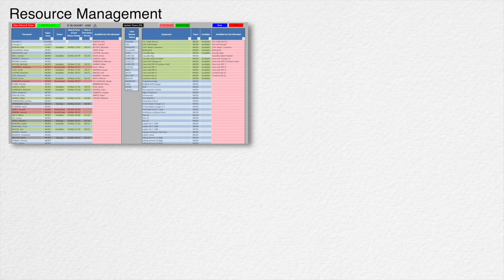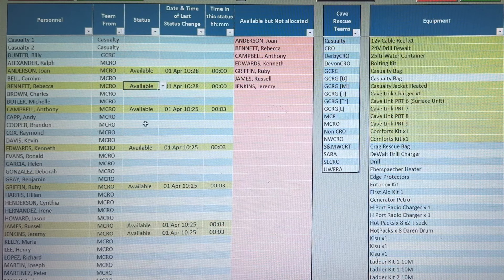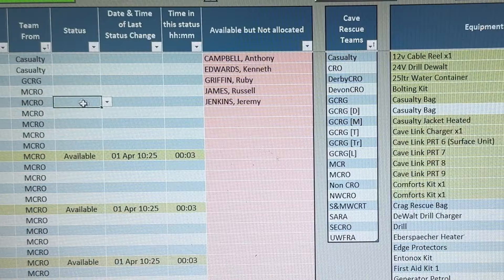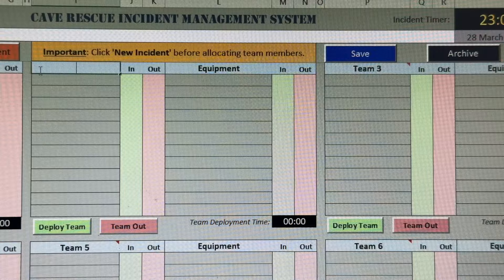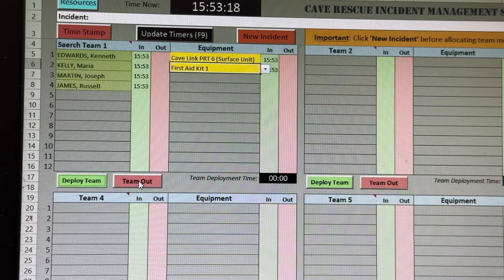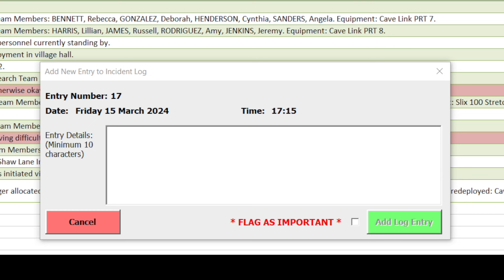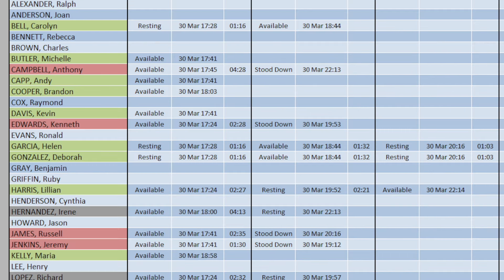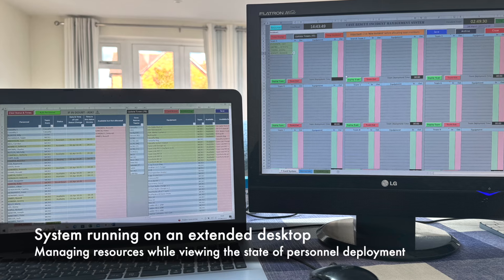An Electronic Cave Rescue Incident Management System (CRIMS)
Traditionally cave rescues have been managed using a T card board along with a hand written incident log.
This system has stood the test of time. So why change anything?

The aims behind the development of an electronic system were:
* To provide more information on the T card board to aid decision making, such as the time that the incident as been running, deployment times for individuals and the length of time that each team has been deployed.
* Secondly, to integrate the T card Board and Incident Log so that deployment decisions taken on the T Card Board are automatically recorded in the Incident Log.
* And finally to create a system that is simple and quick to operate.

The system was developed in Microsoft Excel, as much of the functionality that was required was already available using Excel functions and formulae. Additional functionality was added using VBA code.
It has 3 main components or worksheets:
* The T Card Board.
* A sheet for managing resources, that is personnel and equipment.
* And the Incident Log.